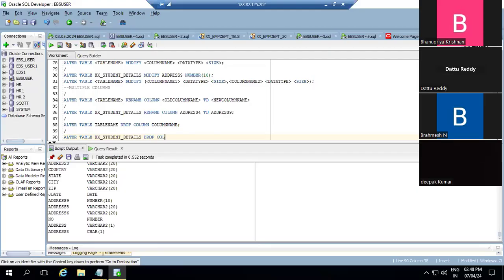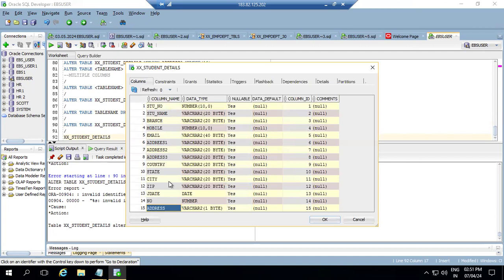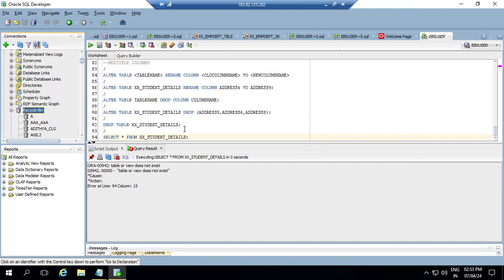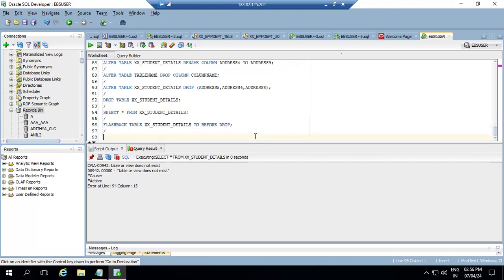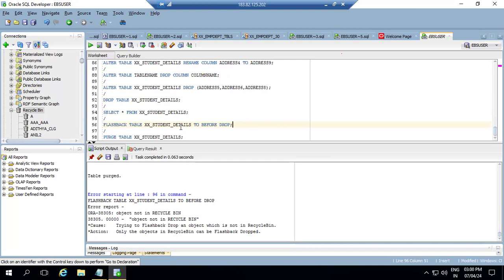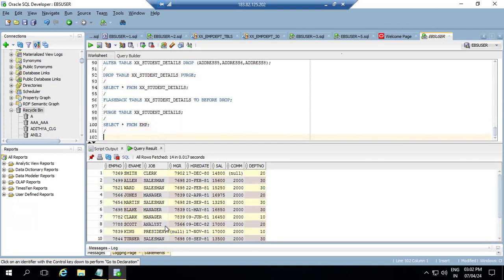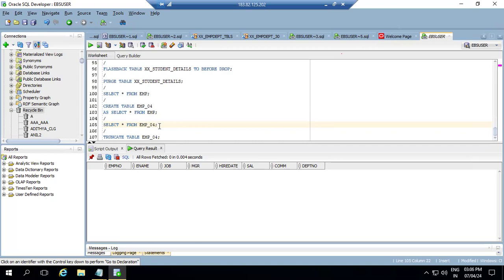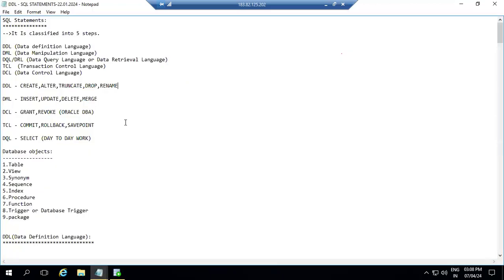ORACLE PL-SQL SQL Class-3#oraclesqldeveloper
Welcome

Explore the intricacies of Oracle PL/SQL with our in-depth classes covering:

Step-by-Step Tutorials: From basics to advanced concepts, we've got you covered.
Practical Examples: Real-world scenarios to help you apply your knowledge.
Expert Tips: Optimize your PL/SQL code with insights from industry professionals.
Interactive Lessons: Engaging and easy-to-follow content to make learning enjoyable.